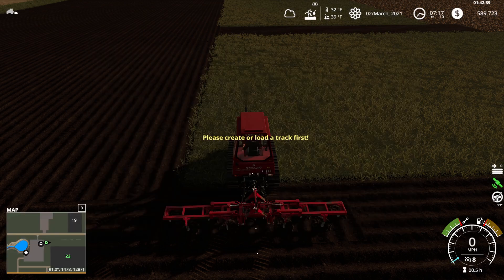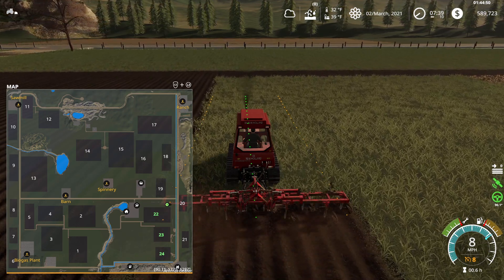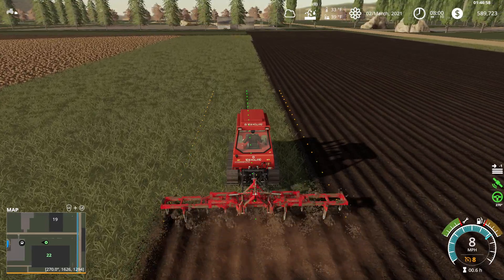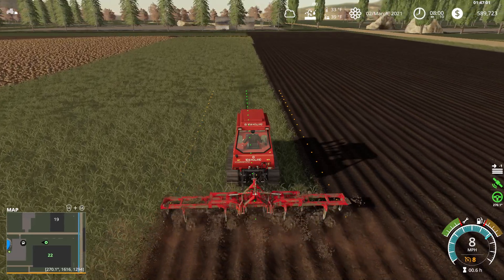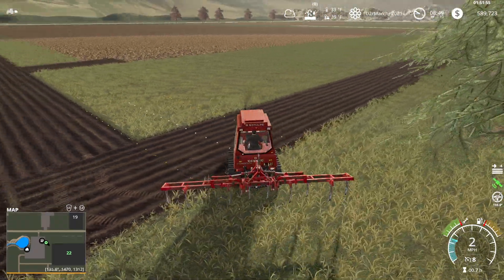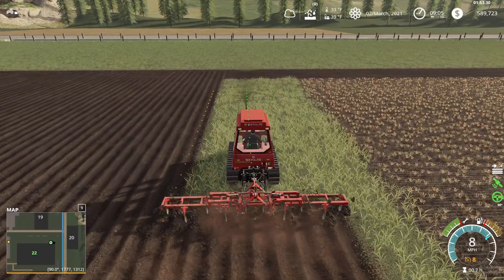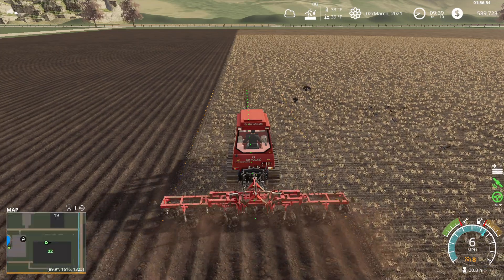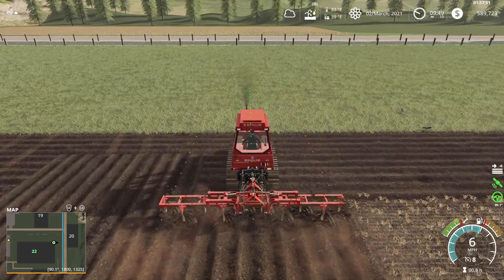Farming Simulator 19/Upper Lake farm/ Seasons Episode 2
we finally made it to day 2. we continue creating a huge new field.